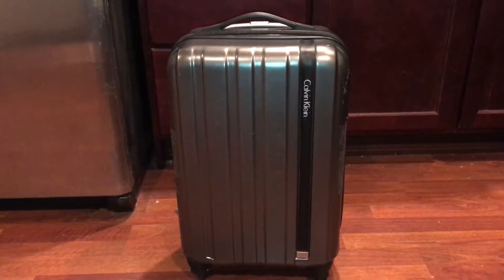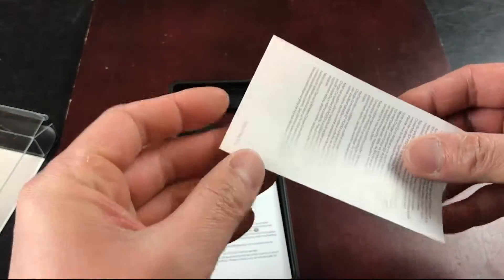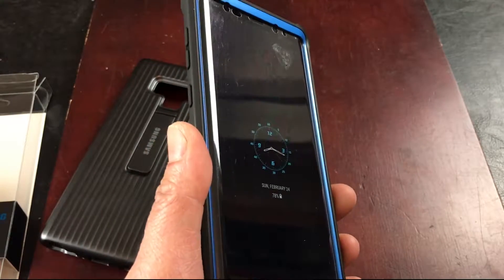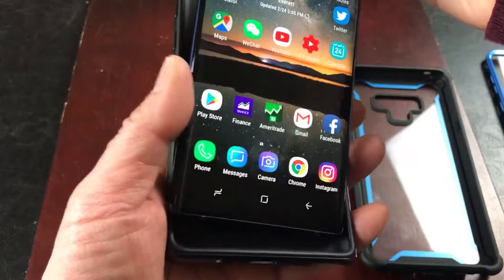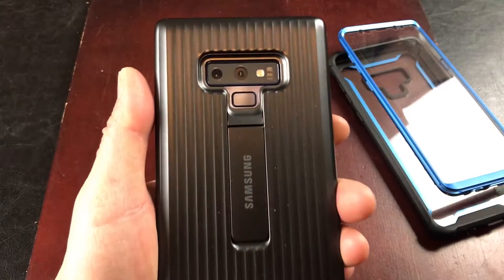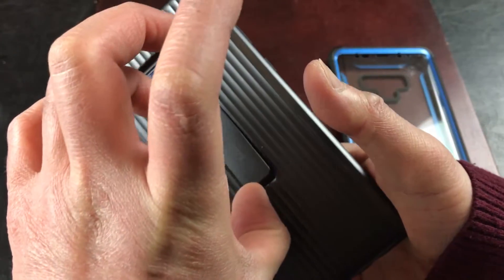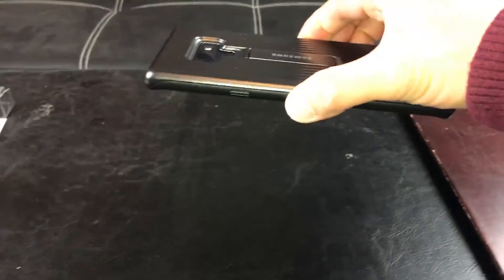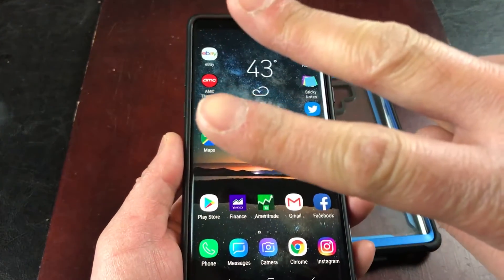Samsung Galaxy Note 9 Rugged Case With Kickstand Review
I needed a case to protect my brand new Samsung Galaxy Note 9 smartphone.